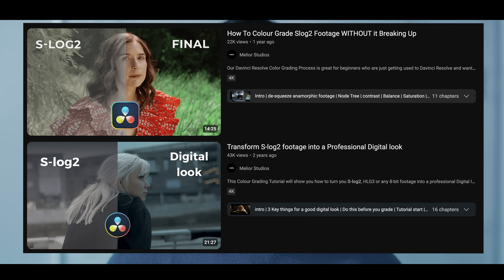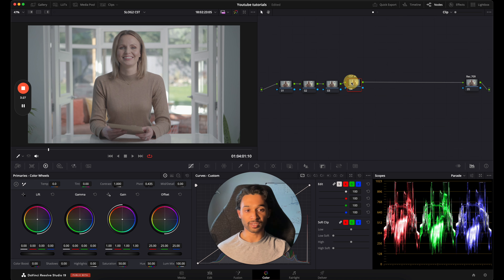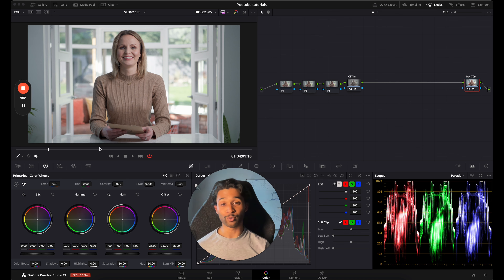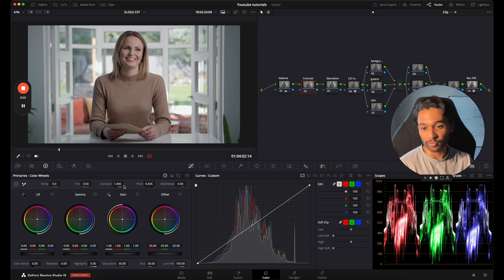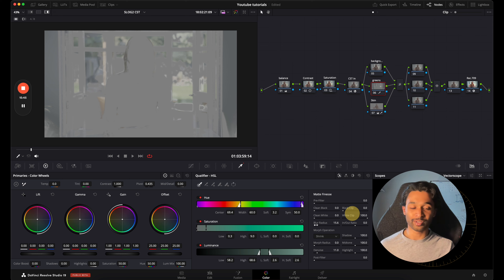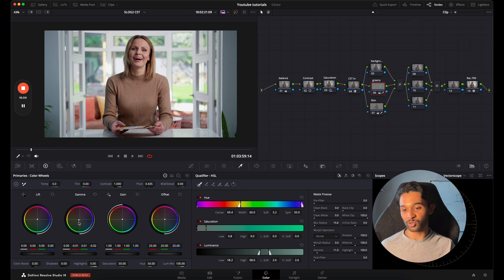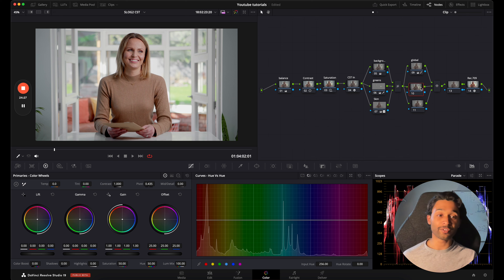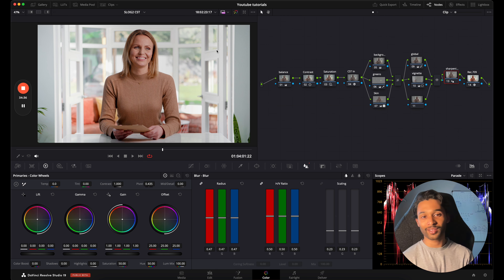Transform S-log2 into a High Key Commercial Look Using CST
How to color grade Slog2 Using Color Space Transform in Davinci Resolve

👉🏼   Our Gear:
Main Camera
New camera
All-Rounder Lens
Matte Box
Small HDMI cable
Portable light